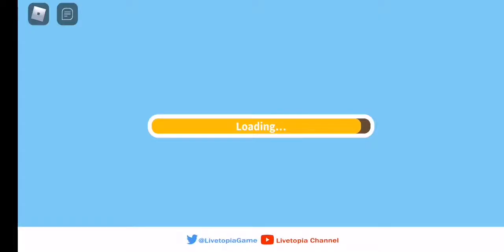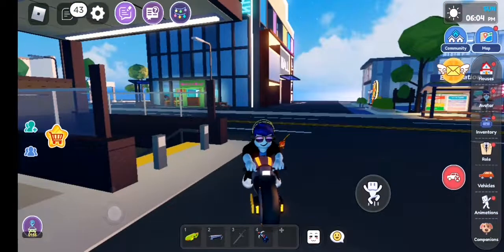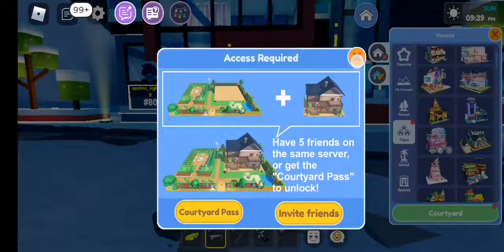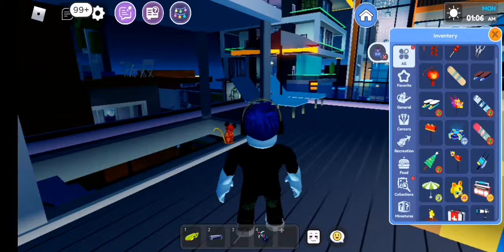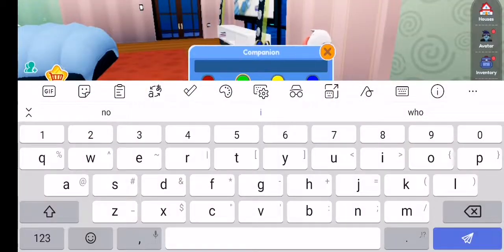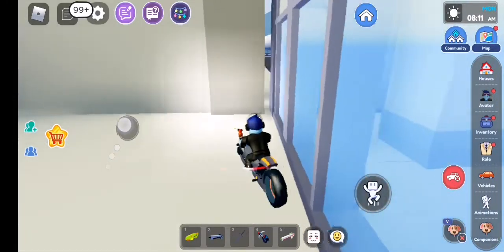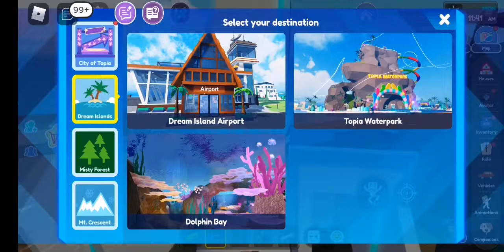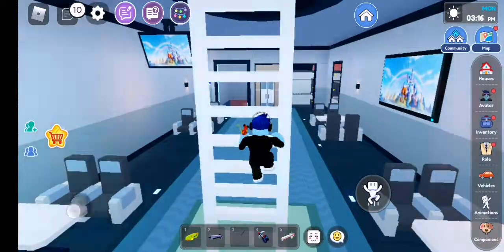i play half an hpir of roblox topia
@Energy sword gamer

Roblox gamer
minecraft
blockman go
robux
roblox heaven